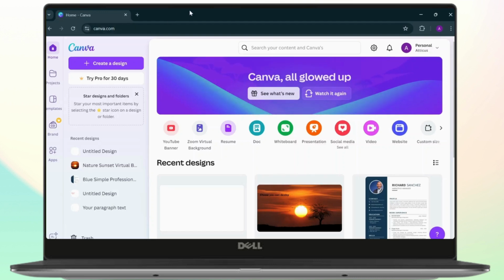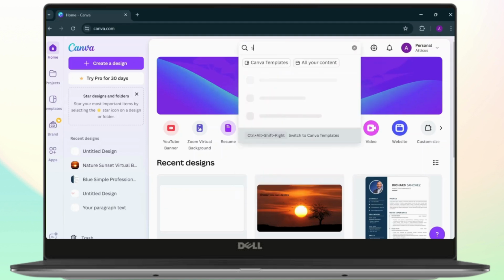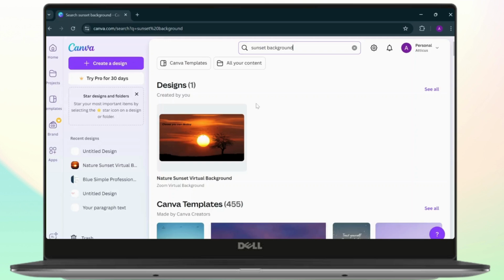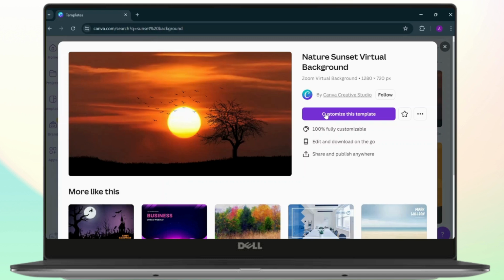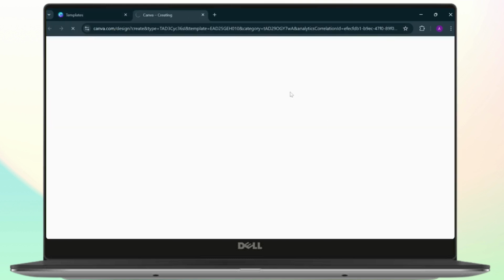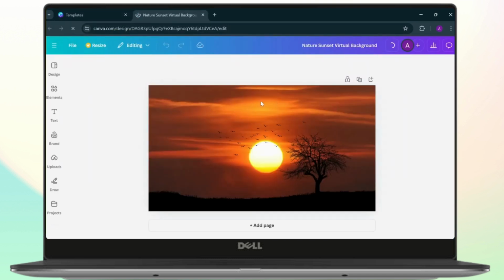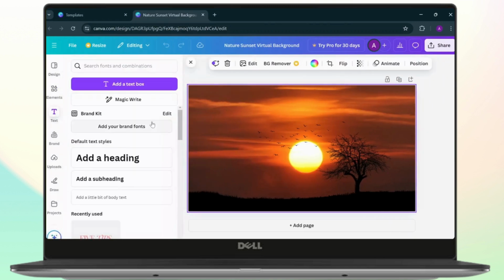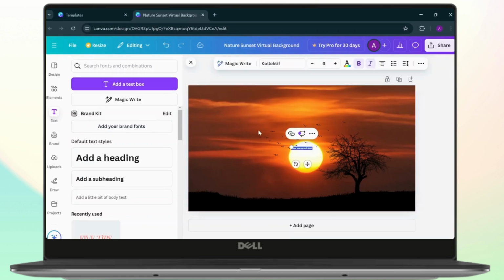How to Add Background in Canva Design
In this step-by-step tutorial, you’ll learn how to easily add backgrounds to your Canva designs. Whether you want to create a stunning graphic for social media or need a custom background for a presentation, this guide covers it all!

In this video, you'll discover how to add a background in Canva, including how to add a background to text, blend photos, and merge images for a seamless look.

0:20 Step 1: Accessing Your Canva Design
0:45 Step 2: Adding a Background
1:05 Step 3: Blending and Merging Images